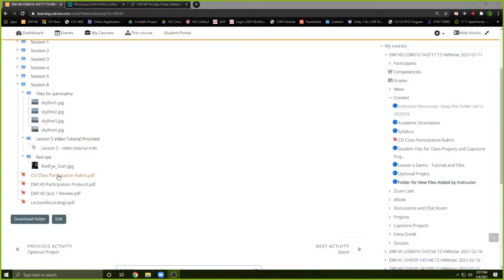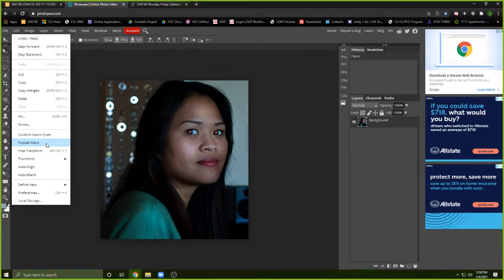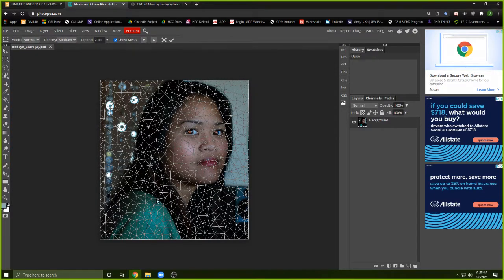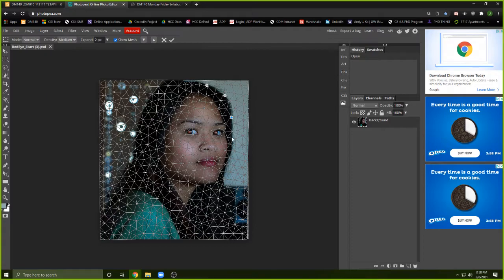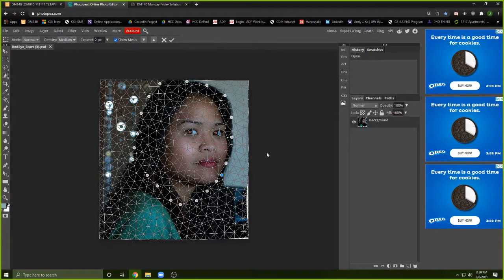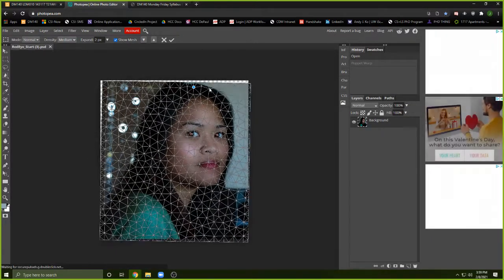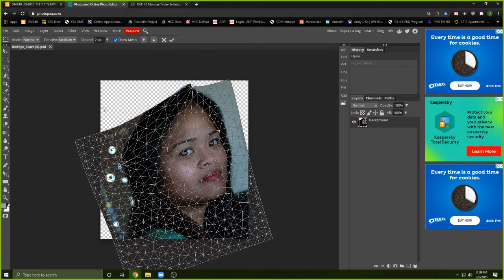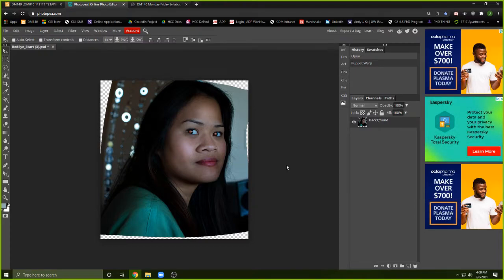DM141 Session 8 : Puppet Warp